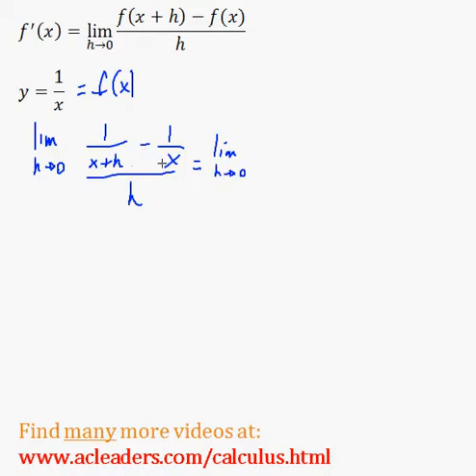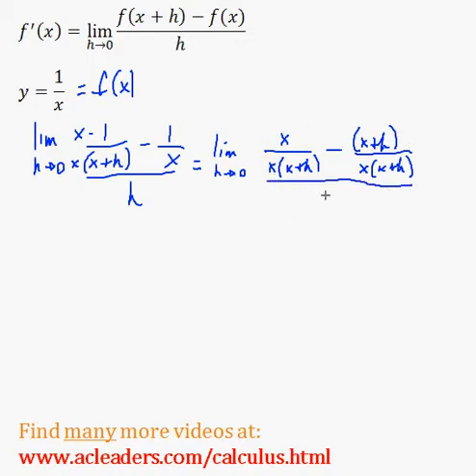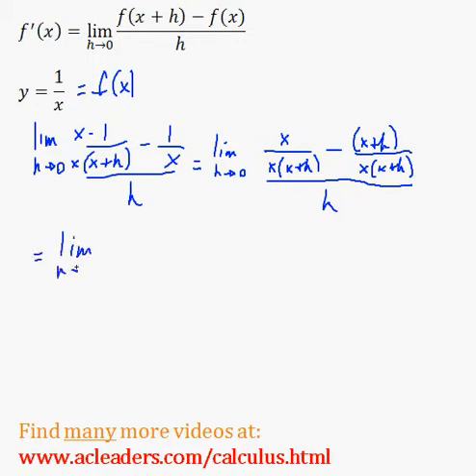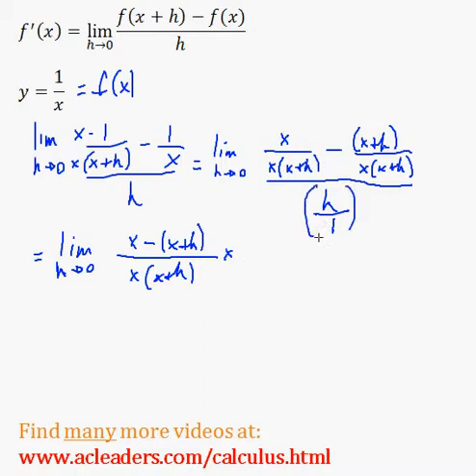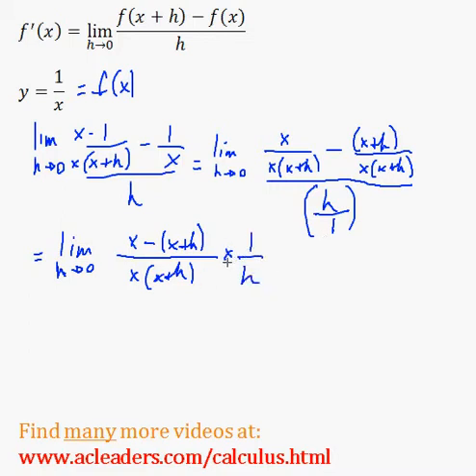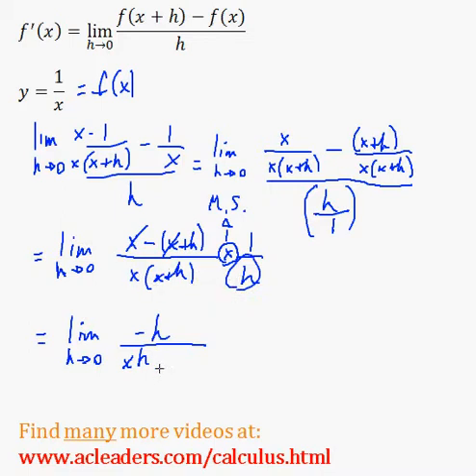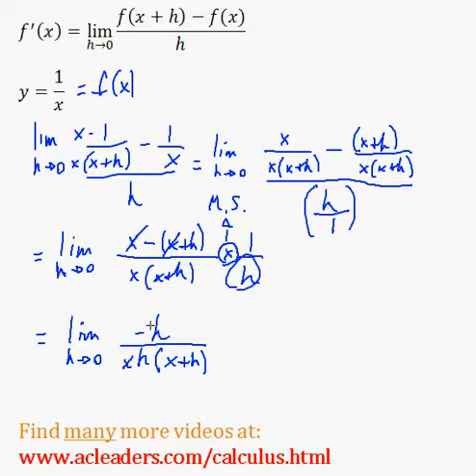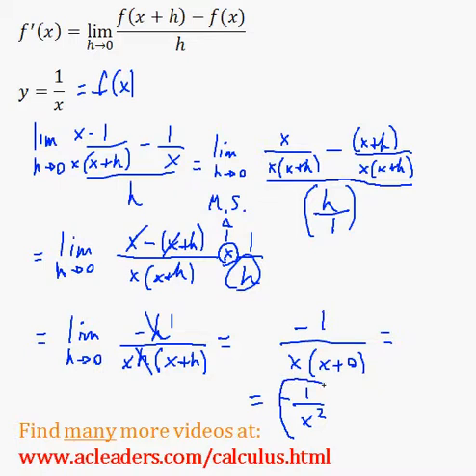Definition of the Derivative - EASY example! (pt. 5)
Finding the derivative using the definition of the derivative. Straight-forward explanation!